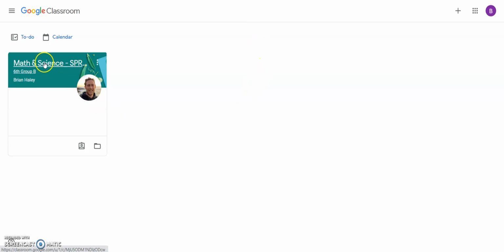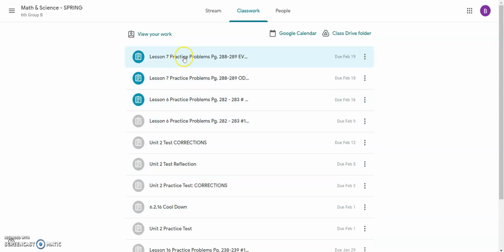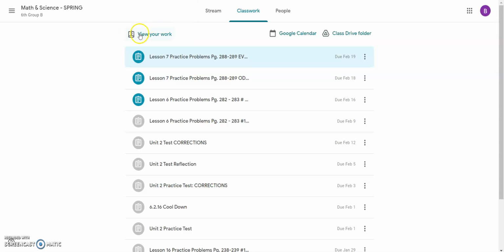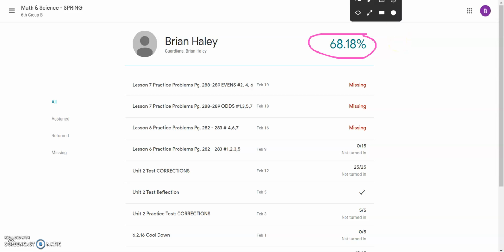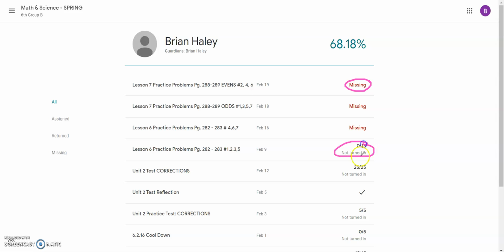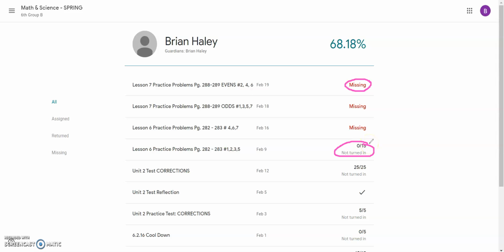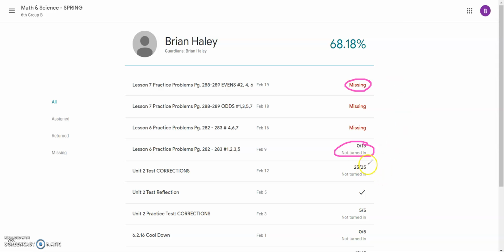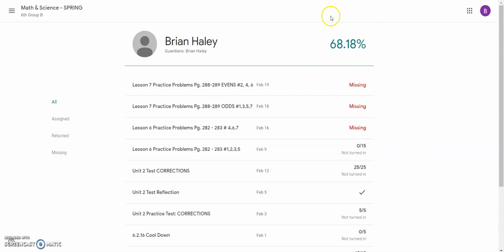Work Completion Tutorial